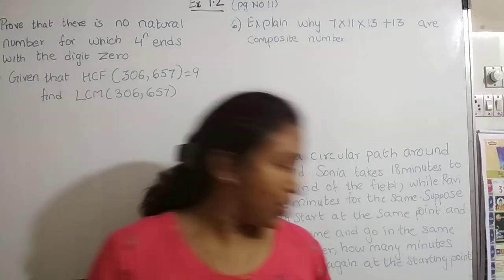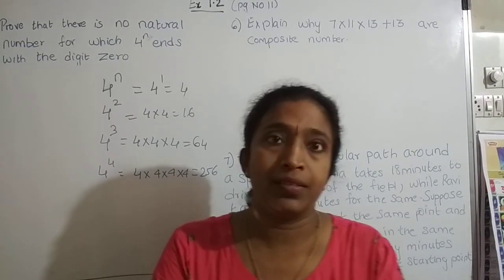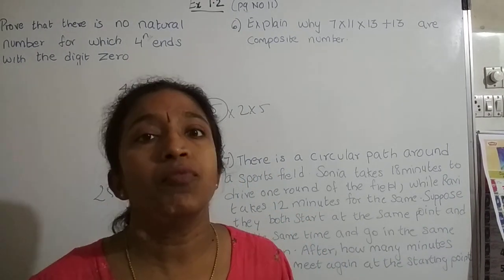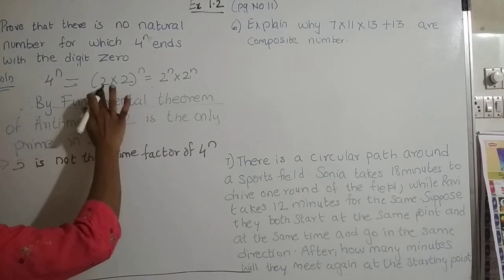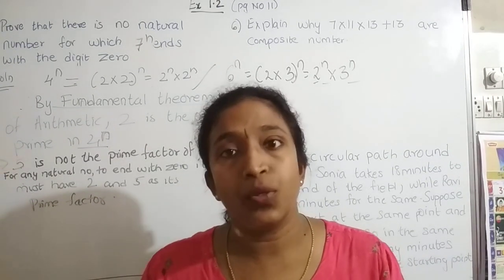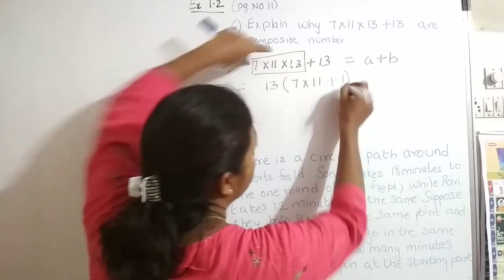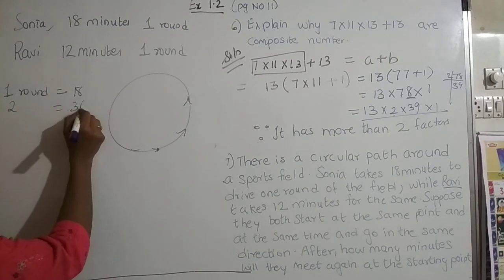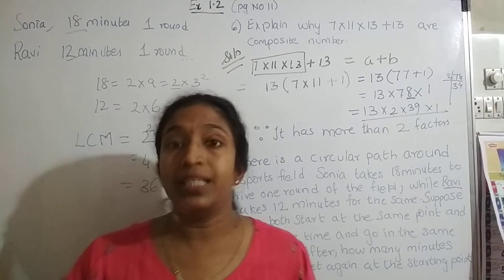CPS-std10-sub maths-L1-video5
Application of fundamental theorem of arithmetic Ex 1.2